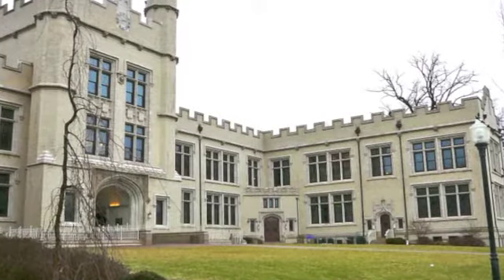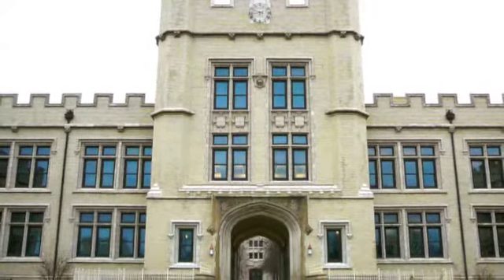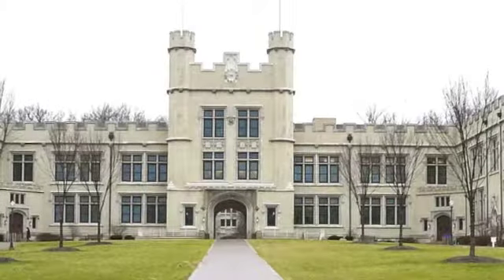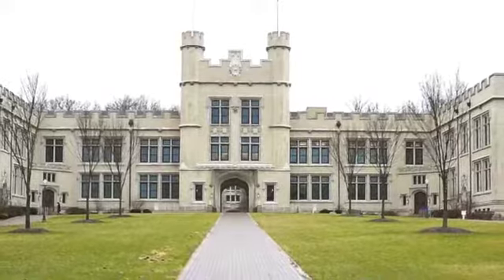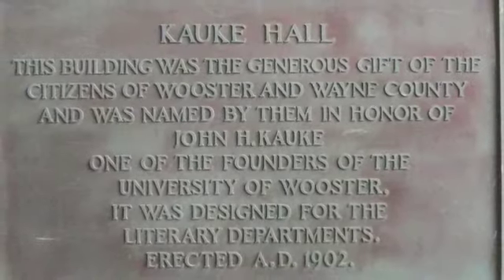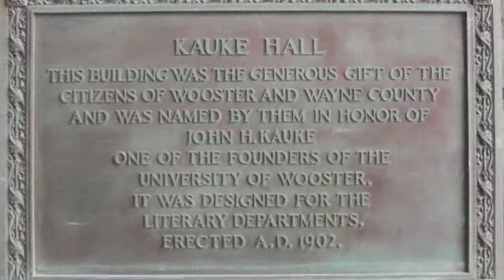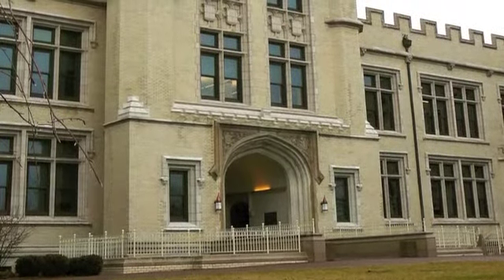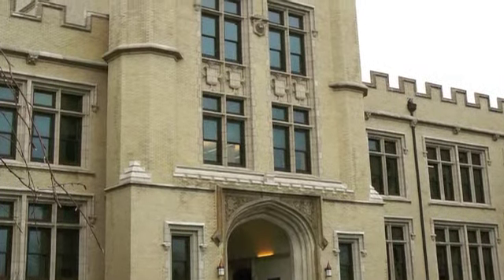Kauke Hall Today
video created as part of my Senior Independent Study Project at the College of Wooster, 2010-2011.